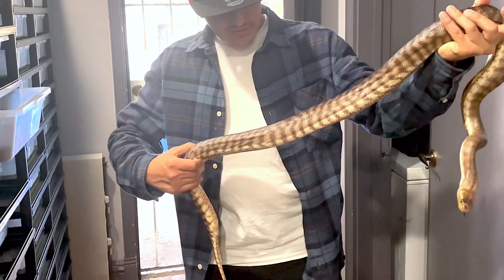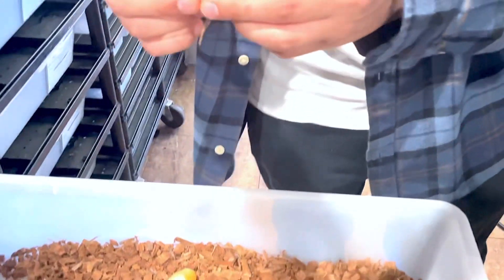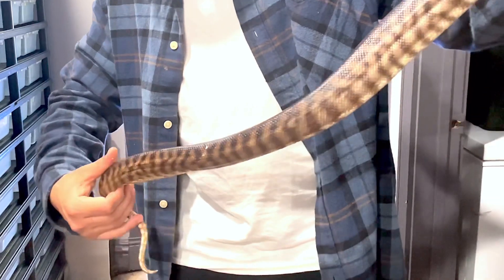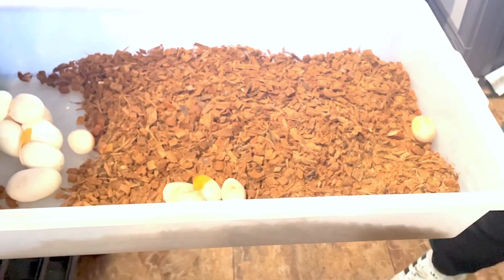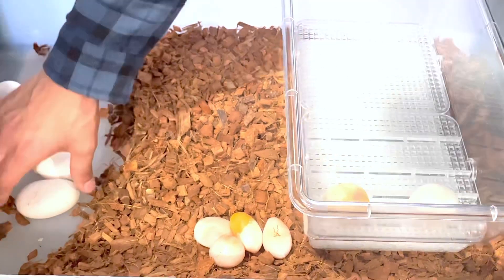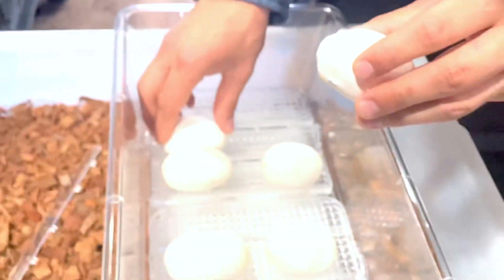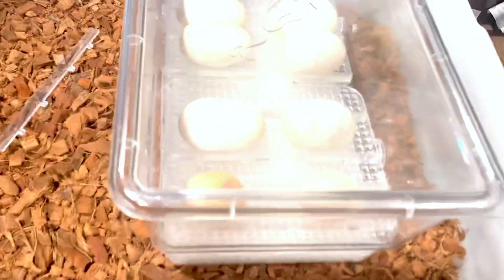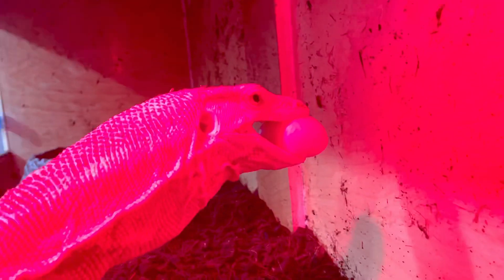Woma Python breeding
We got woma python eggs and so did our monitor !